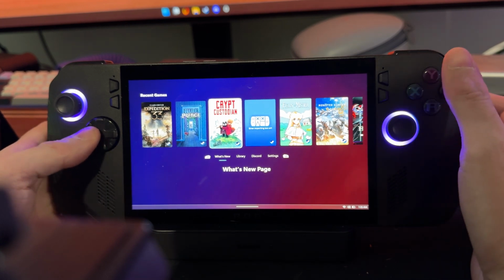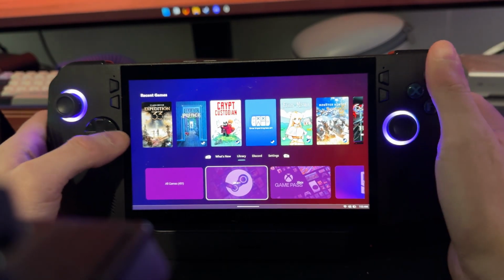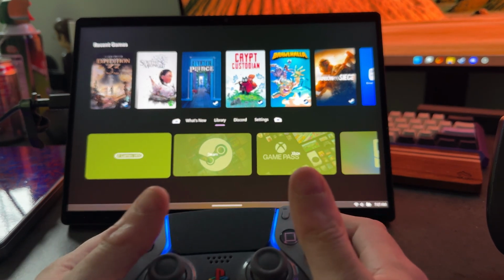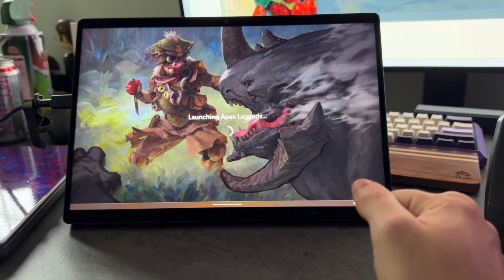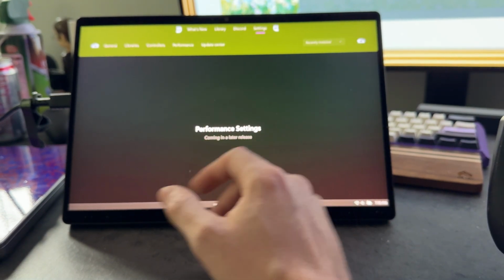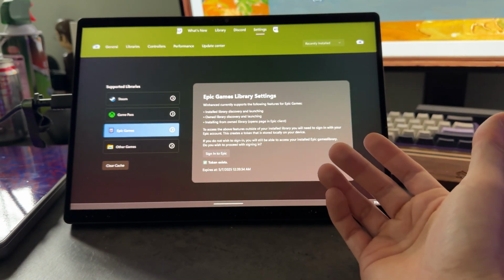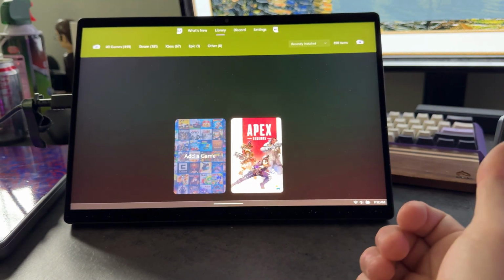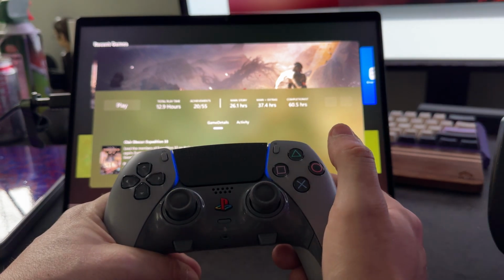Dev Diary 3 | Winhanced is getting a UI Overhaul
Hey everyone in this dev diary I go through some of the things I have been cooking up, and explain the reason it’s been a few weeks since the last YouTube

Winhanced is evolving fast, and this is just the beginning. Watch the full dev diary for an in-depth look at what’s new and what’s next!

Forgotcto mention this in the video but it you want early access to the build of winhanced / just want to help support the development we do have a patreon which will give you the early access release perk: